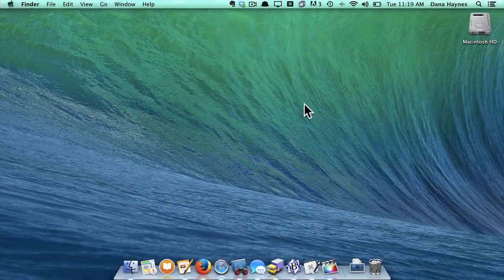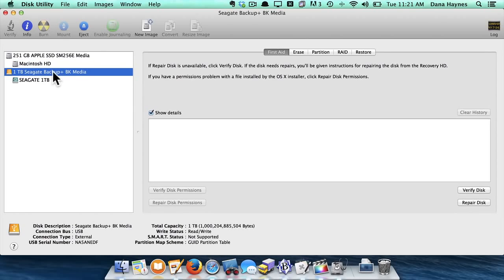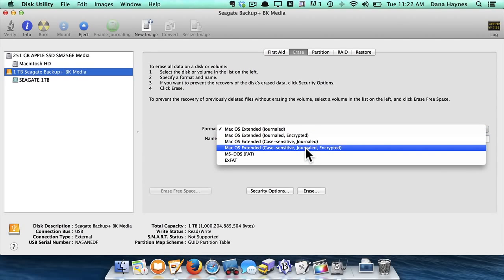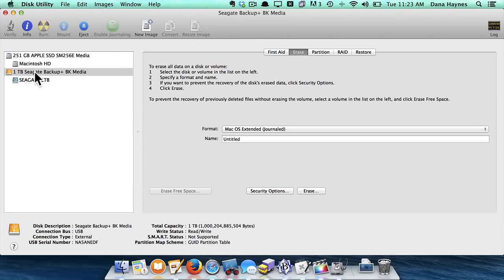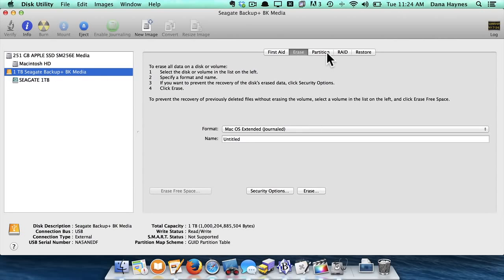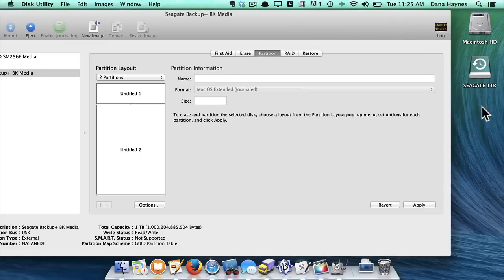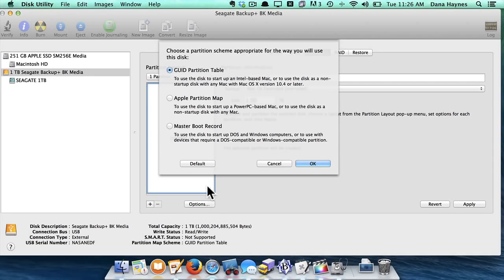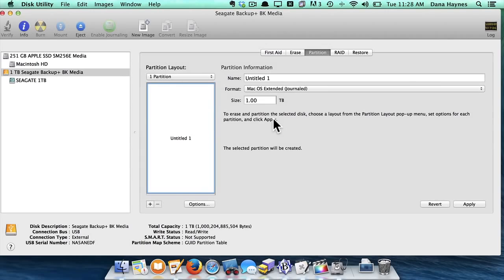How to use Disk Utility on an Apple iMac or Macintosh